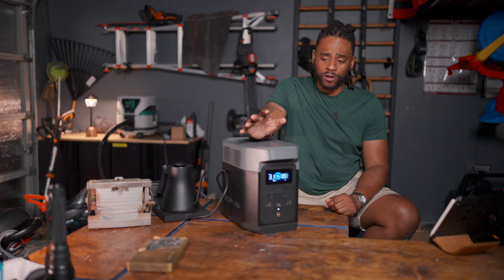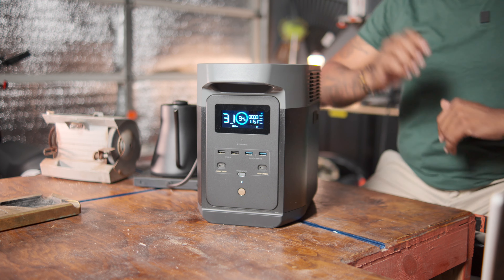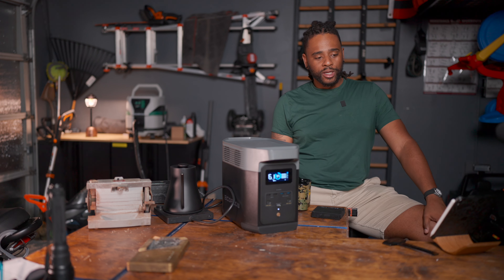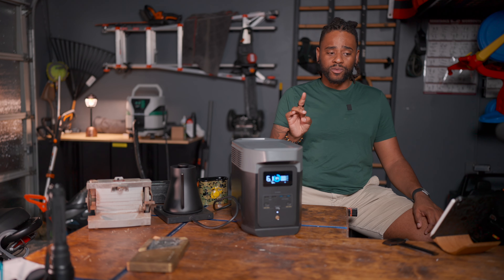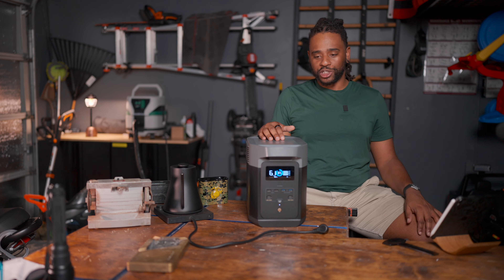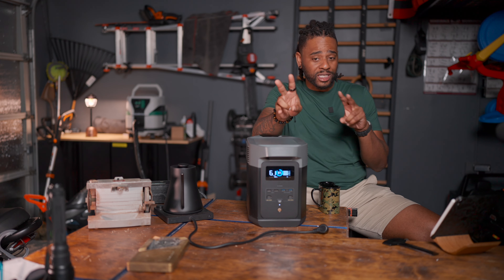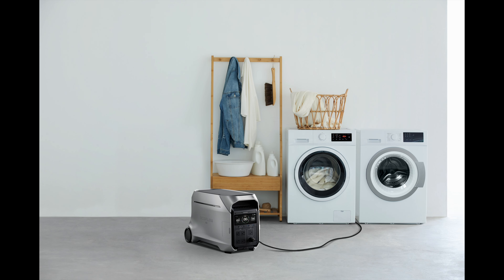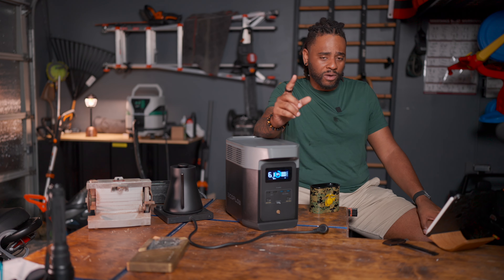GAME-OVER: Ecoflow Delta 2 is Killing Jackery's Best Seller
EcoFlow Amazon

Don't miss out! Tune in to the global EcoFlow online product launch event at 19:00 (PST) on June 24.

Send me Stickers:
Marine X
3000 Custer Rd. Ste 270-444

20l Bag
25l bag